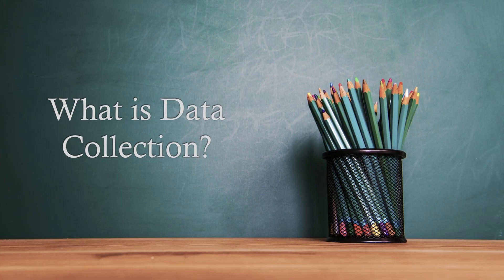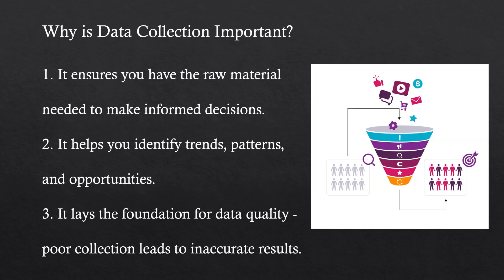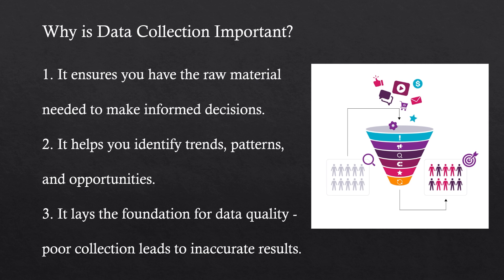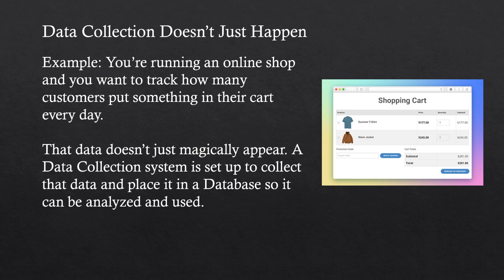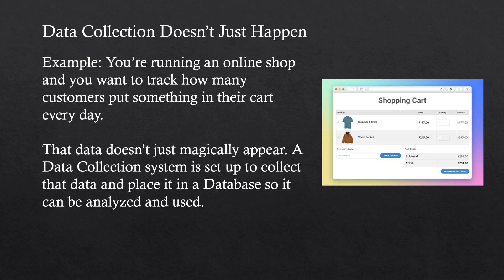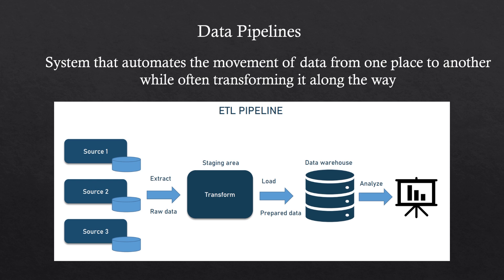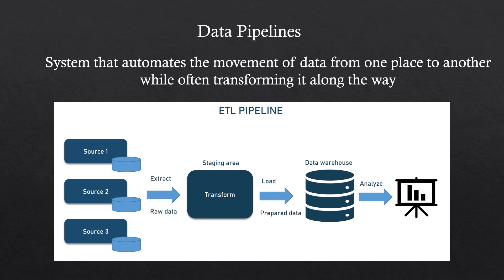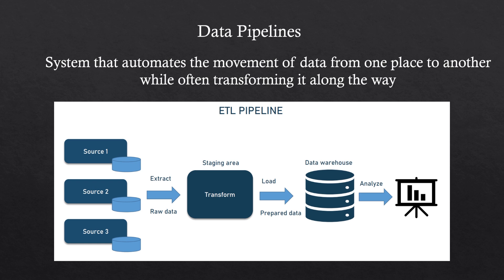What is Data Collection? | Data Fundamentals for Beginners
In this lesson we break down exactly what Data Collection is and how to works!